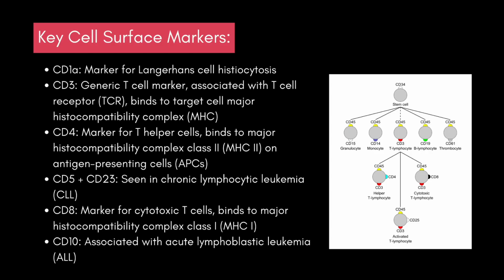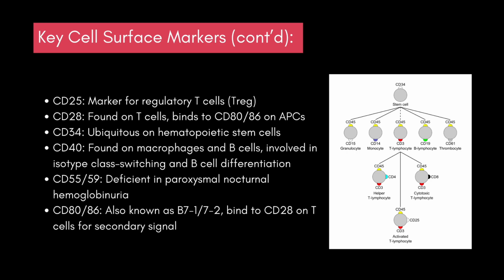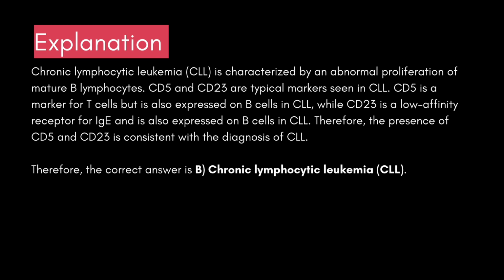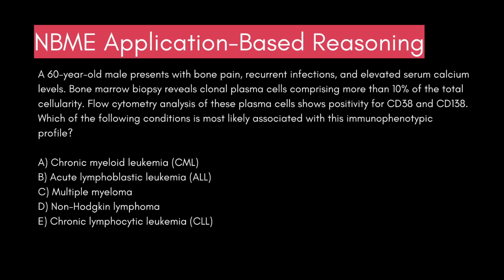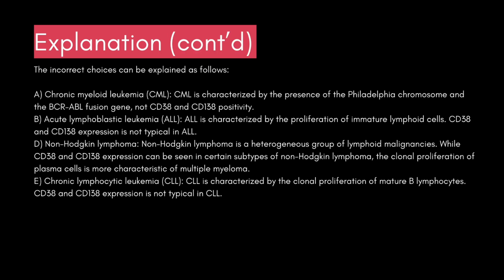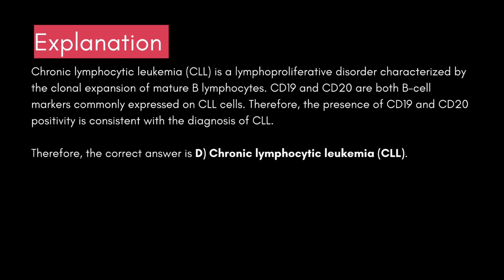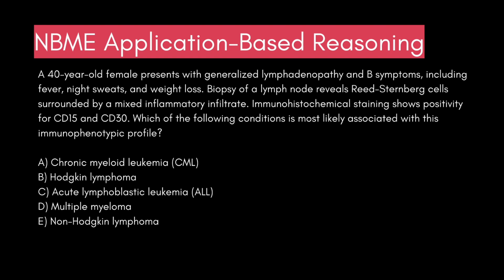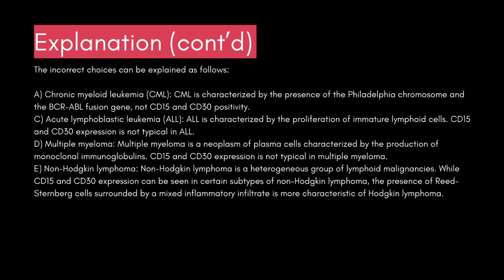High Yield Immunology Review Part 13: Cell Surface Markers (USMLE Step 1, NBME CBSE, and NBME CAS)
In Part 13, we'll embark on an exploration of cell surface markers, pivotal components in immune system functionality. We'll delve into the diverse array of these markers, elucidating their roles and significance in orchestrating immune responses.

Our investigation will scrutinize the mechanisms governing cell surface marker actions, their contributions to immune modulation, and their implications in disease pathogenesis. This segment serves as a comprehensive journey, offering insights into the intricate realm of cell surface marker signaling and its critical involvement in immunology.

🧪 Key Features:

Uncover the multifaceted functions and regulatory roles of cell surface markers, underscoring their crucial role in maintaining immune system equilibrium.
Explore the complex mechanisms underlying cell surface marker signaling, essential for coordinating immune responses and preserving immunological homeostasis.
Gain understanding into the therapeutic applications of manipulating cell surface markers in addressing various immunological disorders.
This overview provides a foundational comprehension of cell surface marker biology, furnishing valuable insights into their diverse roles in immune regulation.

Modeled after NBME style questions to enhance exam readiness.
Multi-part series encompassing all fundamental aspects of high-yield immunology.
Engaging explanations to facilitate comprehension and retention.

Individuals seeking a thorough review of immunology and cell surface marker biology.
Whether you're new to the subject or in need of a refresher, our series is tailored to equip you with the knowledge and skills necessary for success.